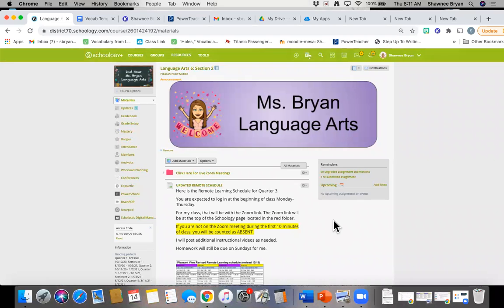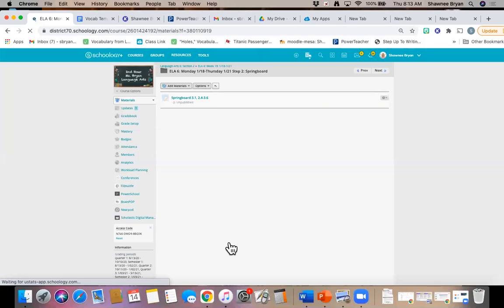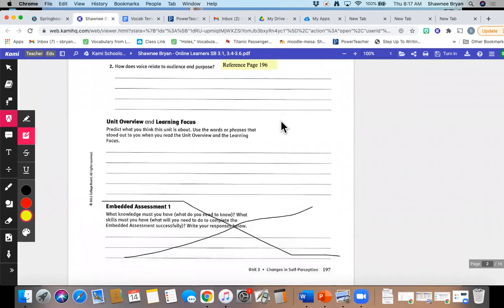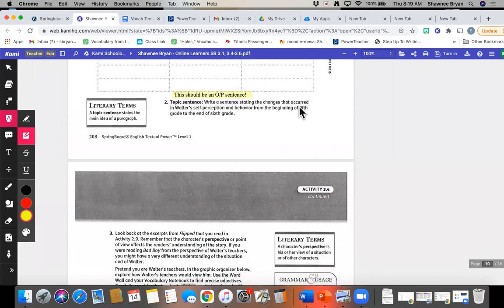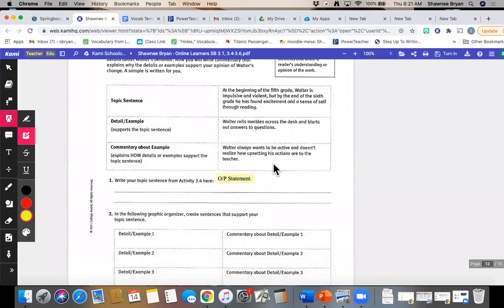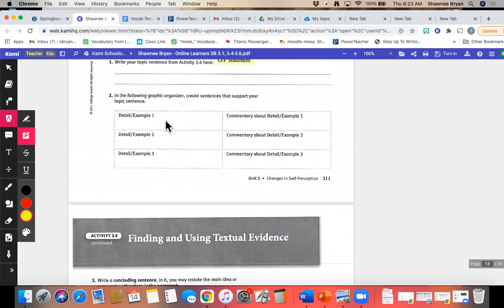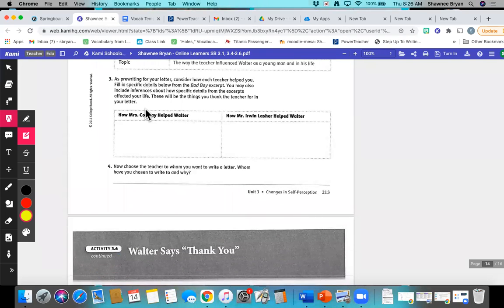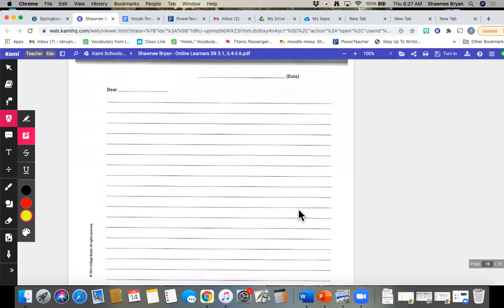SB 3.1, 3.4- 3.6 Informational Video